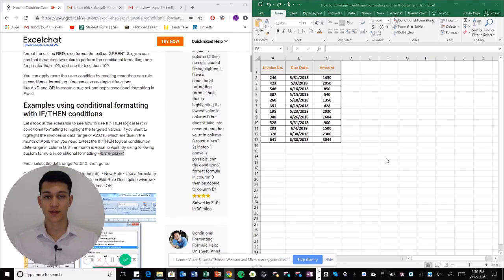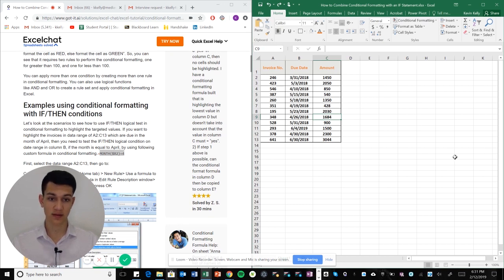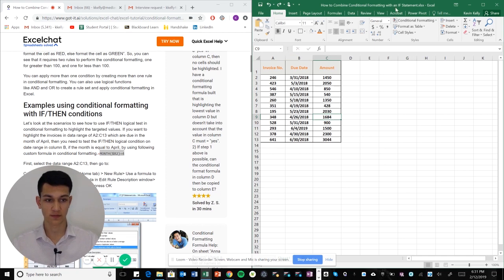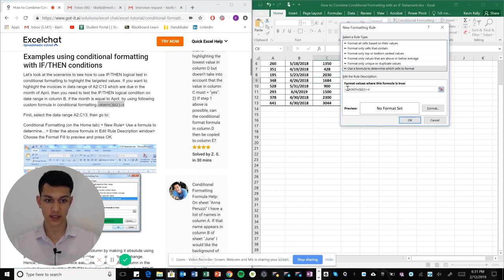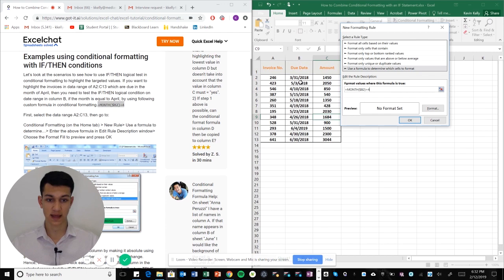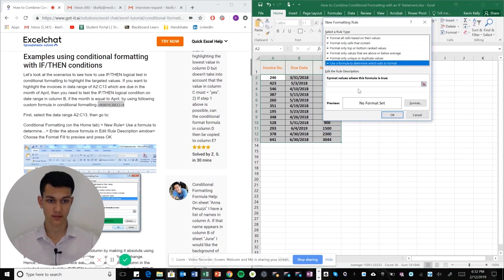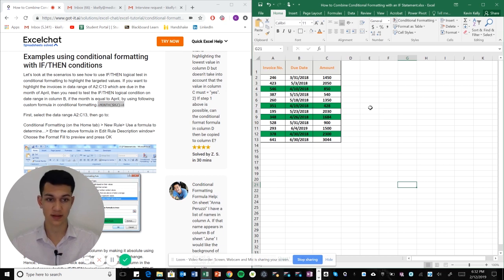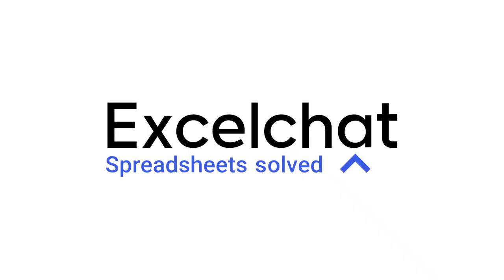How to Combine Conditional Formatting with an IF Statement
Learn how to use conditional formatting and IF statement together. Our comprehensive guide will teach you everything you need to know about conditional formatting.